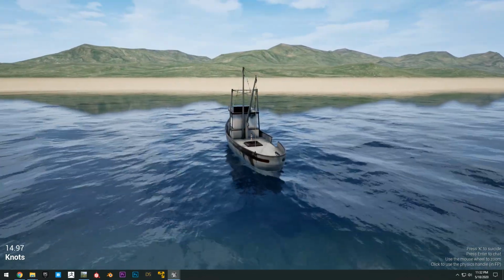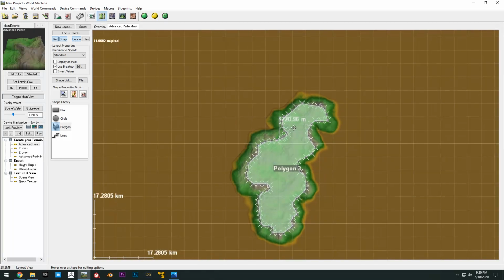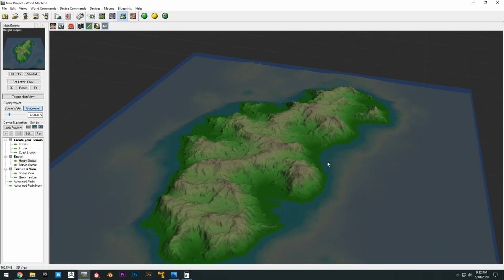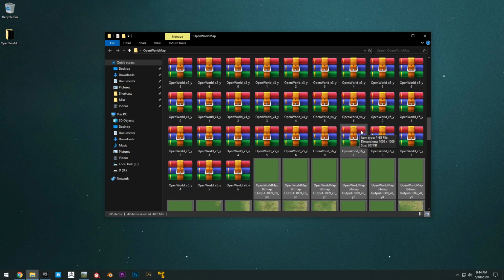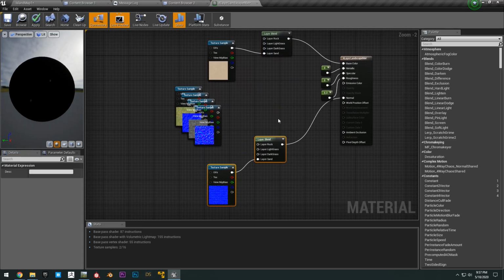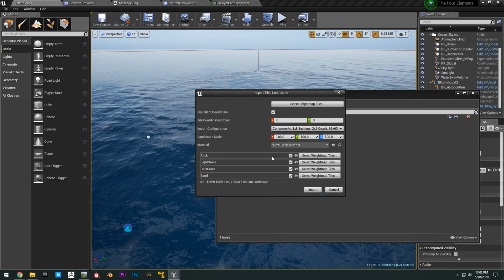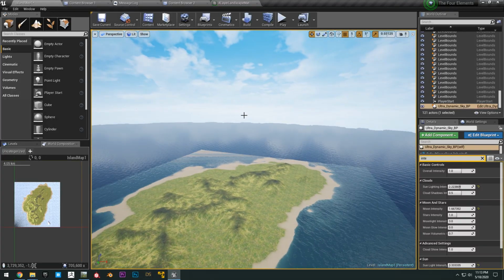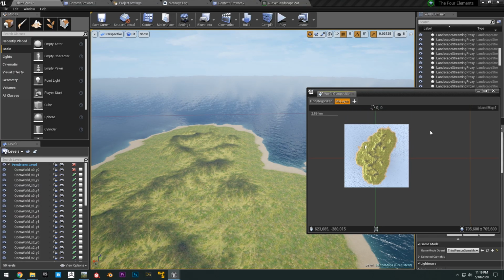How To Make A Massive Open World Map In Unreal Engine 4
Hello guys in this tutorial I will teach you how to make a massive open world map using world composition. We will start out by creating a tiled landscape in world machine, and then export it to Unreal Engine 4. We will setup our own landscape material, and I will go over open world map settings such as world origin rebasing for singleplayer and multiplayer.